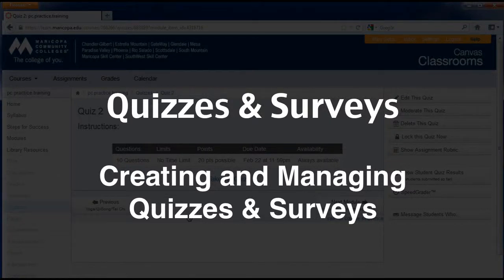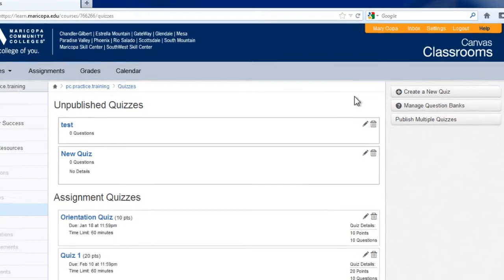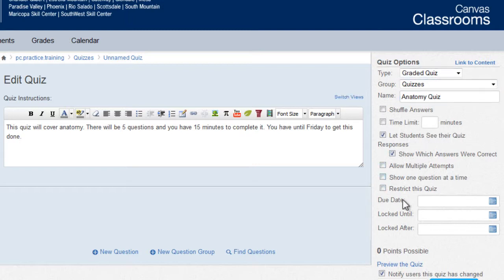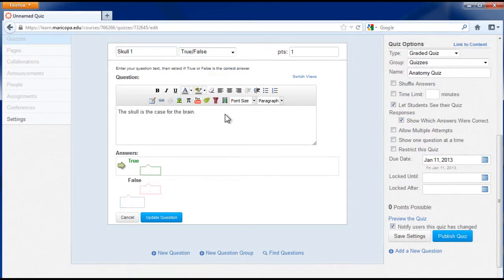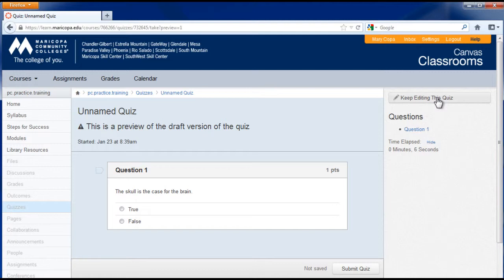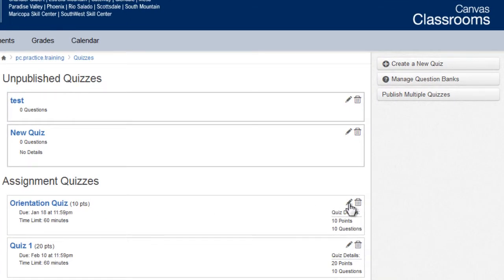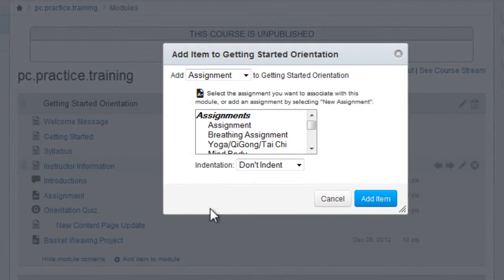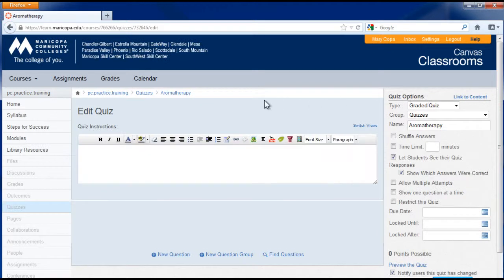Quizzes and Surveys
Using Quizzes and Surveys in Canvas